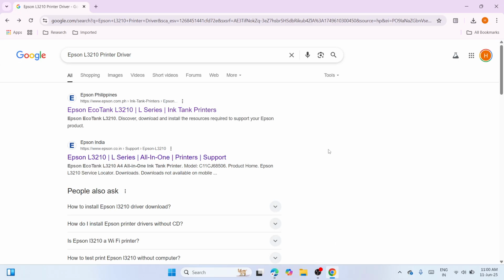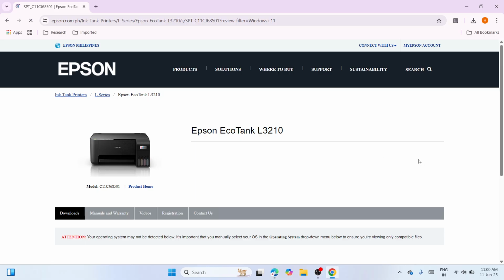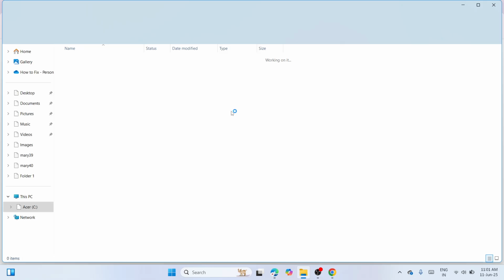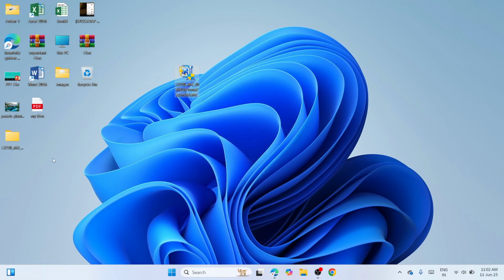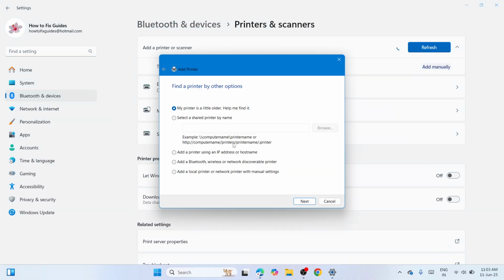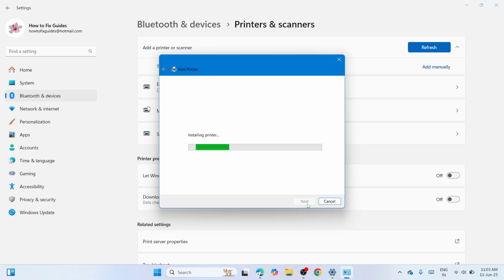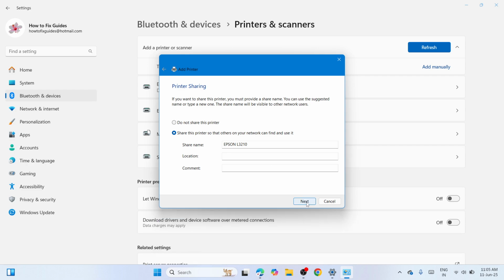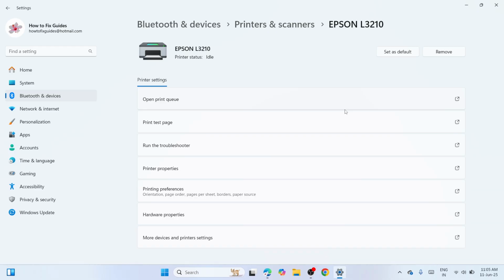How To MANUALLY INSTALL Epson L3210 Printer Driver In Windows 11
In this tutorial, you’ll learn how to manually install the Epson L3210 printer driver on a Windows 11 PC or laptop. We’ll guide you step by step through downloading the correct driver from Epson’s official website and installing it using Device Manager. This method is useful if the automatic setup fails or if the printer isn't detected. Follow the detailed instructions to ensure proper installation and smooth printer operation.